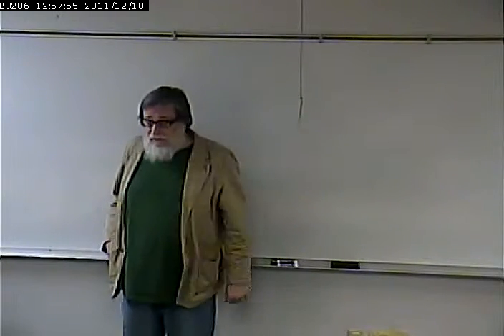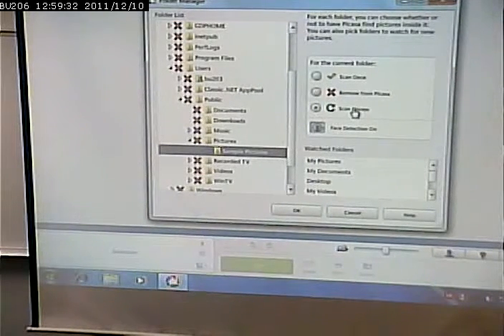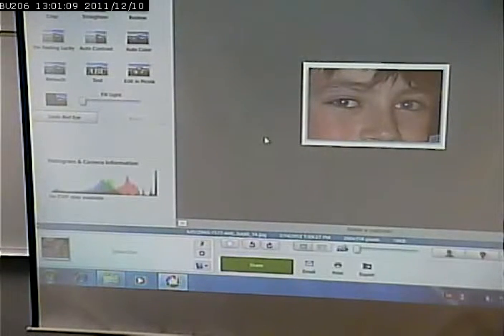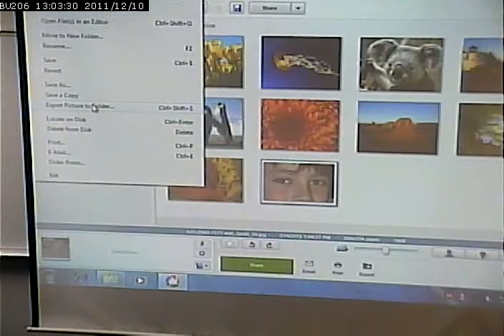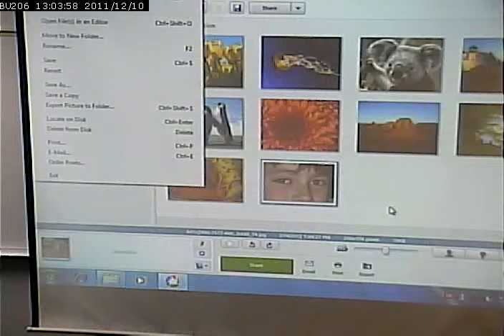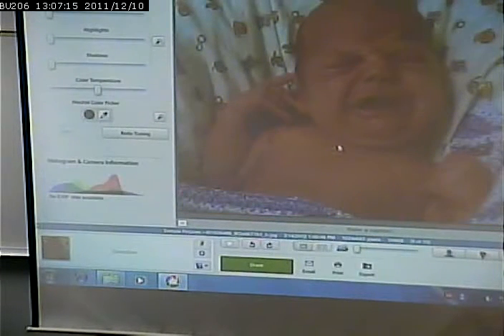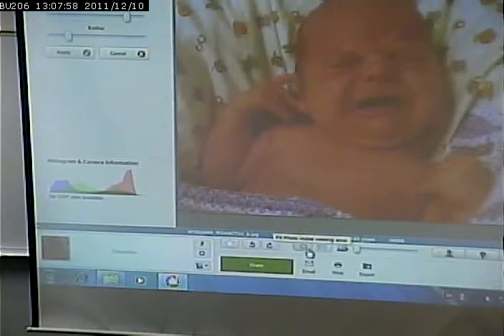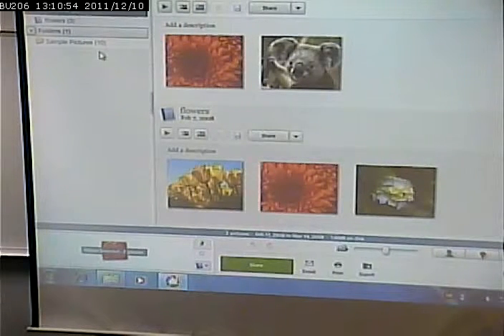CISS215 - Multimedia - 3/14/2012 - Part 1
Image editing using Picasa and GIMP
Photoshop not installed in classroom, so that portion of lecture not recorded